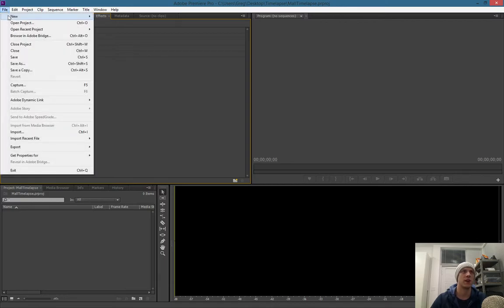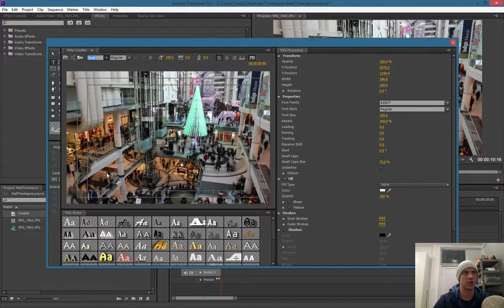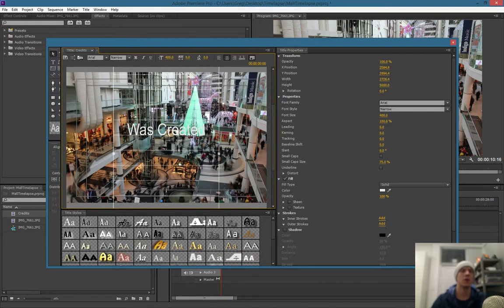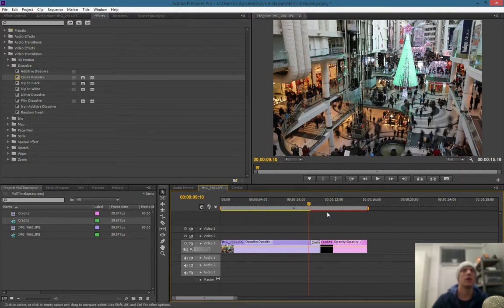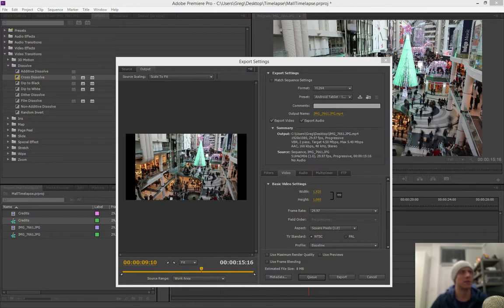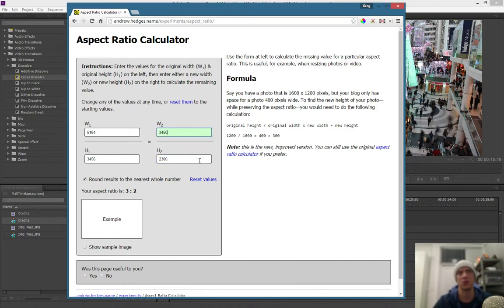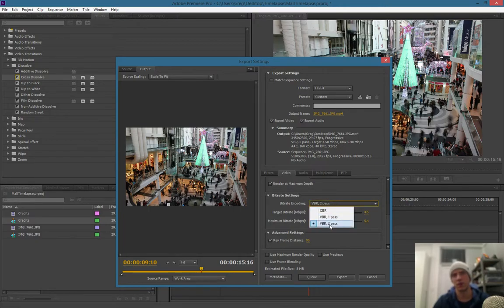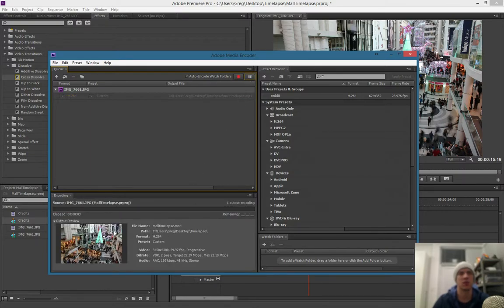Adobe Premiere Tutorial - Create a Timelapse with Rolling Credits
This video should help you to understand how to produce a timelapse video in Premiere. In addition this video will include instructions on how to add rolling credits to your video and how to add a video transition.

Importing the Images for the Timelapse: 1:58
How to add Credits: 3:30
How to add a Video Transition: 7:42
Publishing/Saving the Video: 10:00